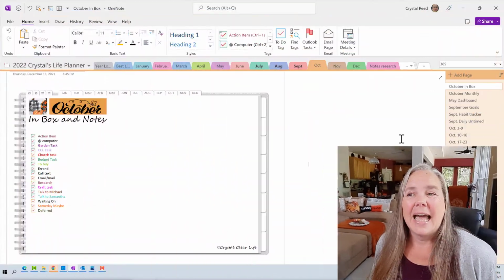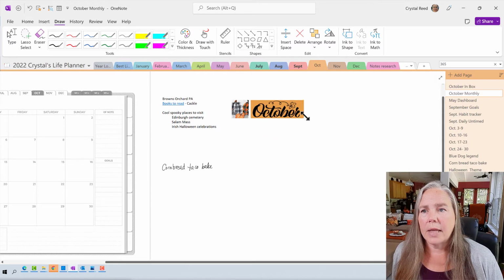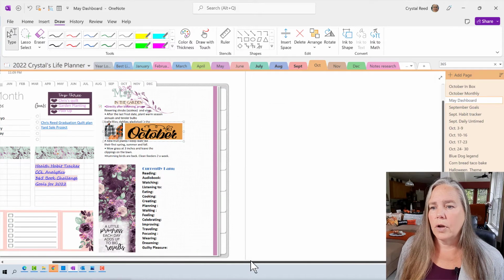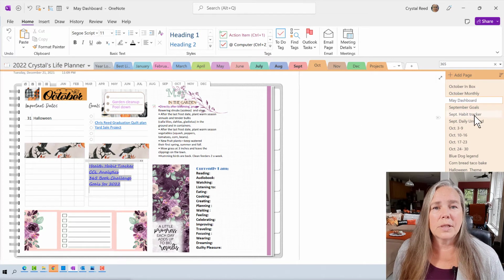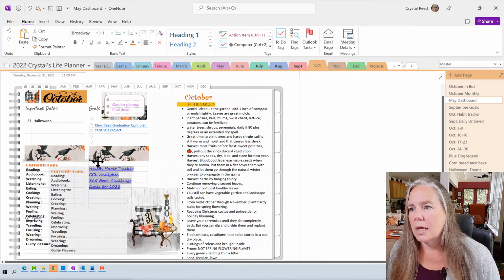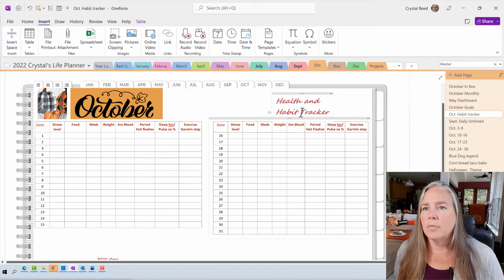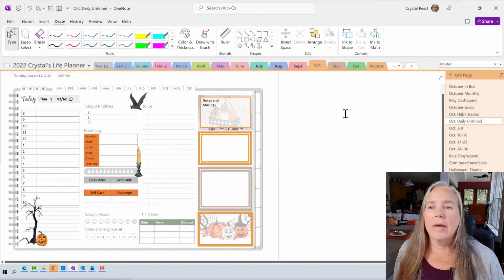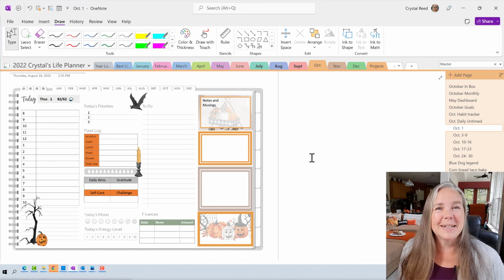OneNote Digital October Plan with Me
Published on Sept. 30, 2022

Time for some fall fun and my October Plan With Me.  This month I have chosen some scary pumpkins as part of my decorations for my very functional planner from DCP Digitals set up. Stickers are from the Etsy shops Happy Downloads, Design Lovely Studio and Pattern Palette (links below). Watch as I set up my In Box and Notes, Monthly calendar and dashboard as well as my habit trackers, weekly and daily pages. I love the fall colors and vibes.

Chapters
0:00 - Introduction
1:15 - digital sticker shops
1:36 - planner setup
2:55 - In Box and Notes using tags
4:18 - creating monthly title graphic
6:38 - DCP digitals dated whiteout planner
7:25 - DCP Digitals Monthly page
8:40 - graphic - set picture as background
9:50 - flip or rotate graphics in OneNote
11:25 - advantages of digital stickers
12:30 - ordering text and stickers - bring to front
12:55 - Monthly Dashboard page spread, currently, garden tasks, links to important things
16:41 - links, adding and editing links
24:00 - currently section
24:26 - monthly garden tasks
27:05 - embedded videos in OneNote
29:00 - link to google calendar
30:05 - Monthly goals and reflections
31:06 - monthly health and habit tracker
36:06 - daily page template for October
38:53 - Weekly spread set up
44:47 - conclusion
45:48 - page closeups

• DCPDigitals - 2022 Whiteout Planner
○ Etsy Store
• Stickers :
* from PatternPalette
• Design Lovely Studio
• Happy Downloads